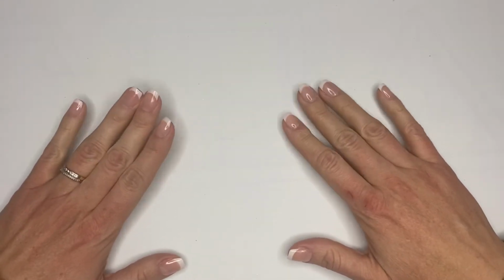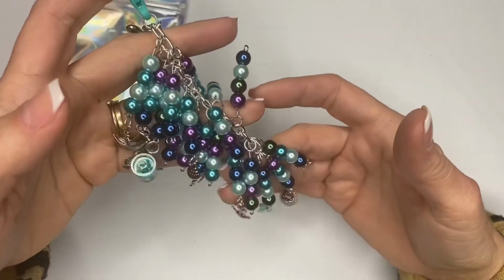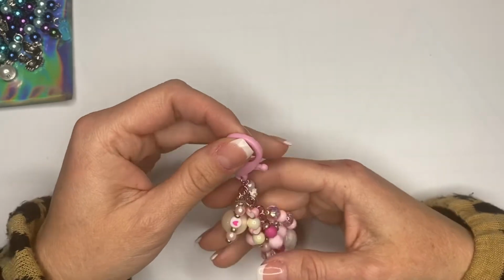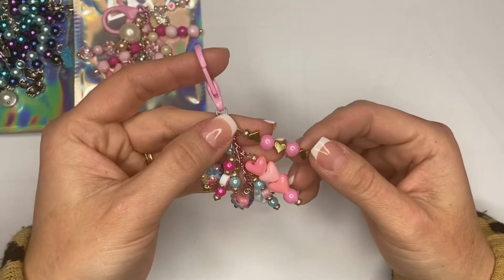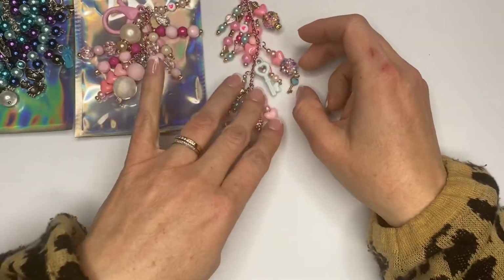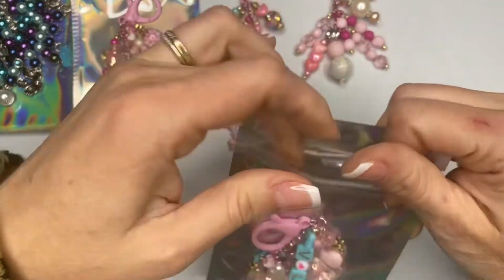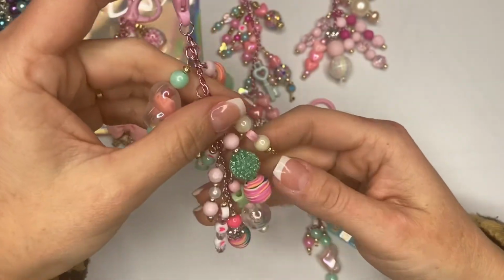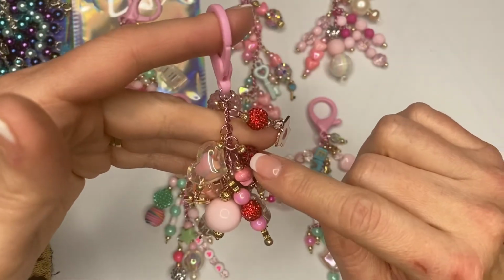💕Chunky Chain Galore 🤗 chunkychain valentinescrafting valentinesday2022 February 7, 2022